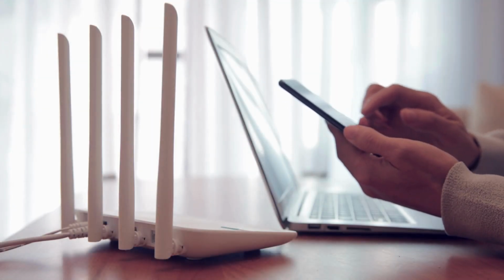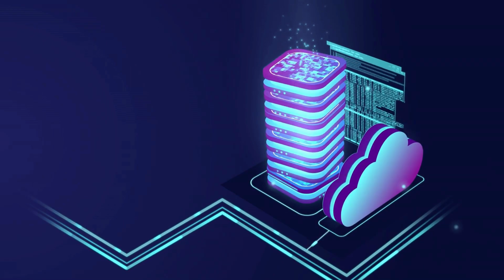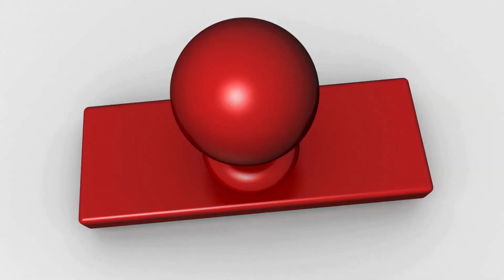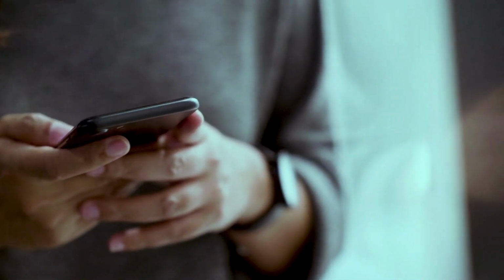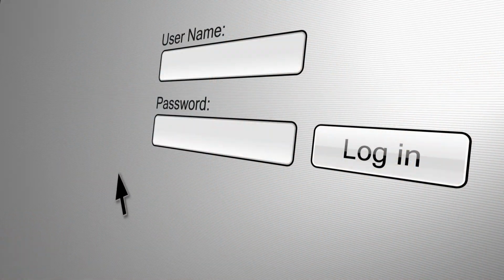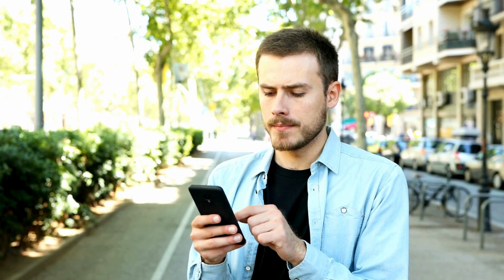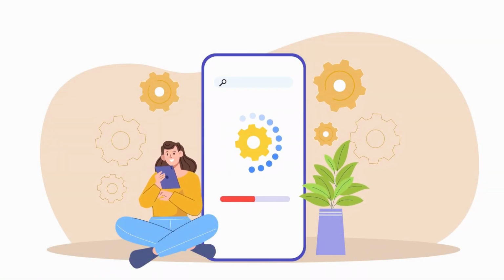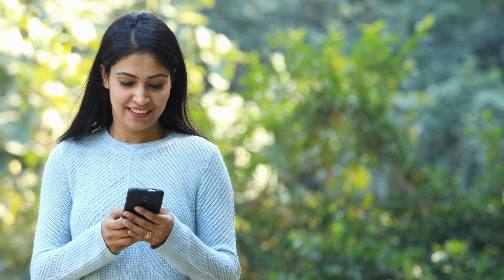Why Instagram DMs Not Working?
Are your Instagram DMs not working?

In this video, we’ll explore the common reasons why your messages might not be going through and how to fix the issue.

Whether it's a technical glitch, app update, or account problem, we’ve got the solutions you need.

Watch now to get your Instagram DMs working smoothly again!